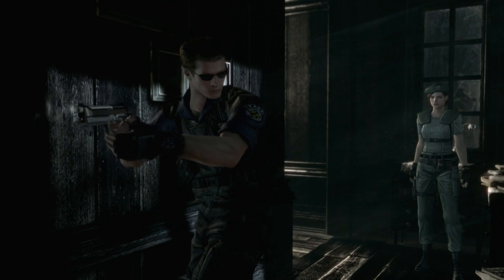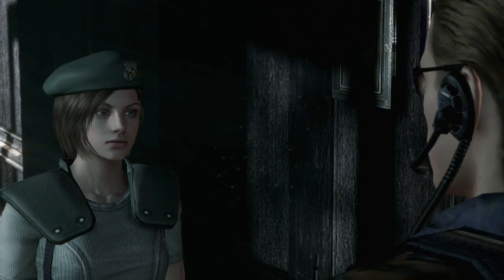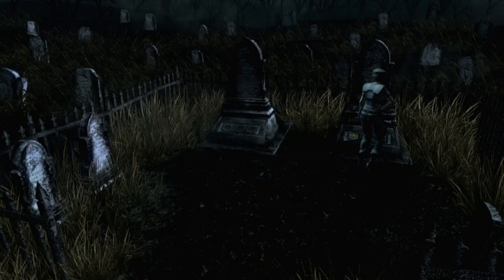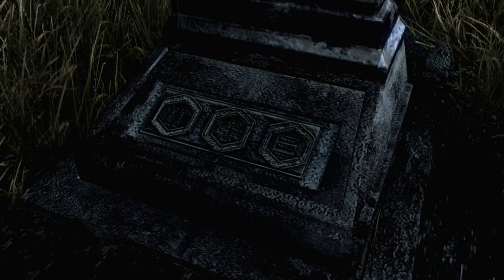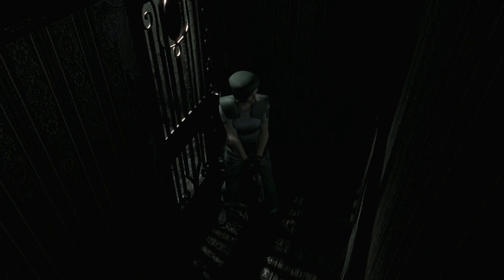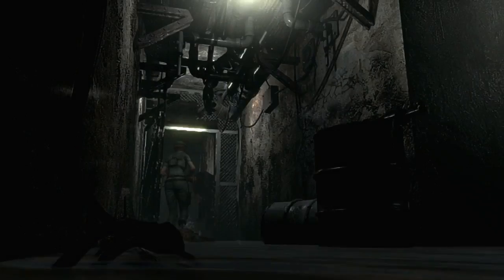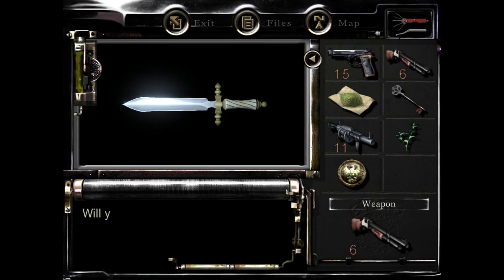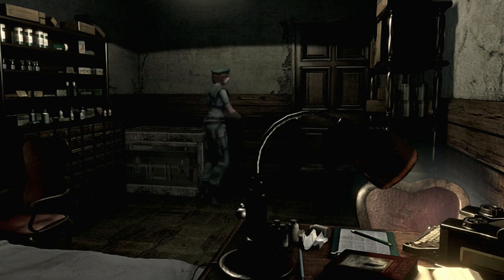Resident Evil HD Remaster - Jill walkthrough (5/8)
We battle with PLANT 42 at the beginning of part 5 before returning to the mansion unlocking new doors with the Helmet key. We are also reintroduced to the new HUNTERS